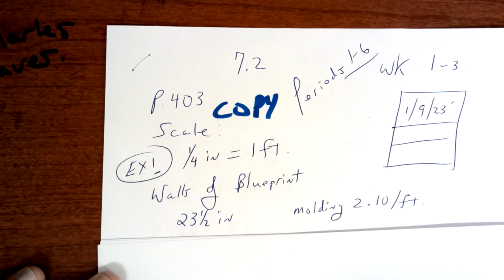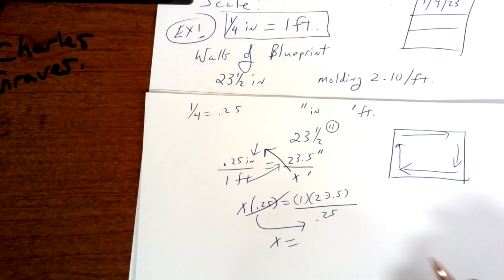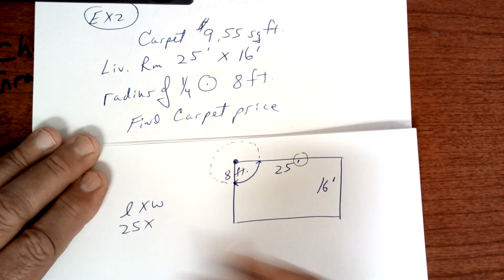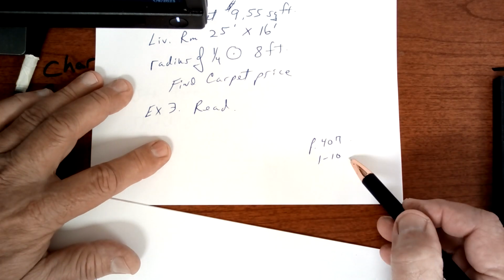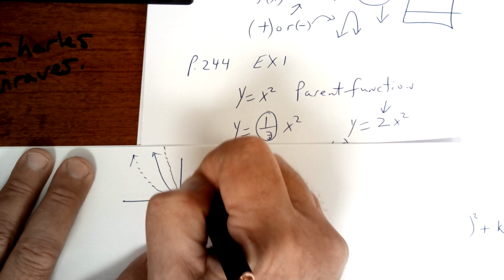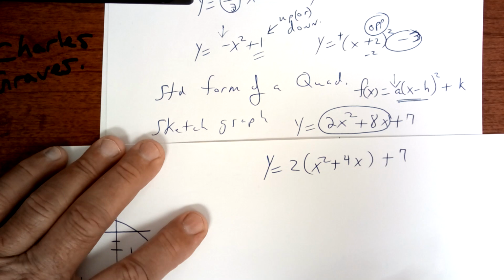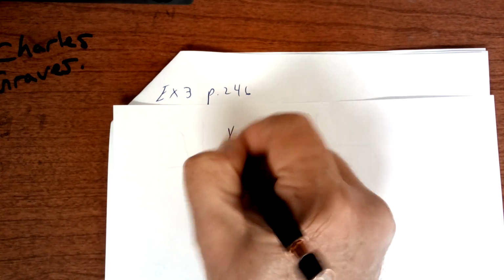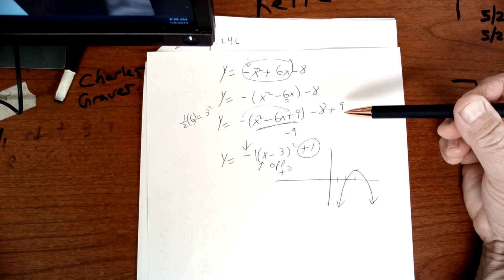1-9-23 Wk. 1-3 Welcome to a new year!